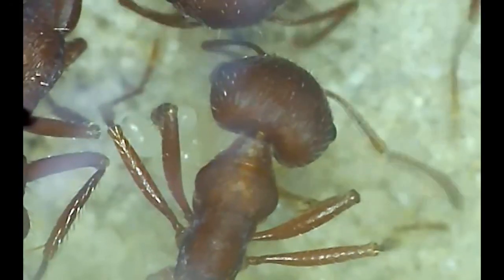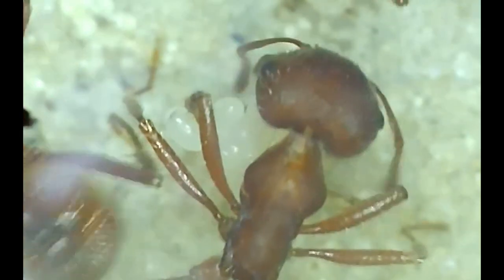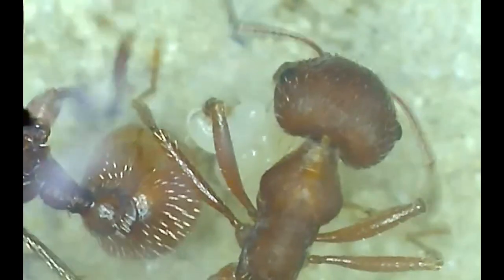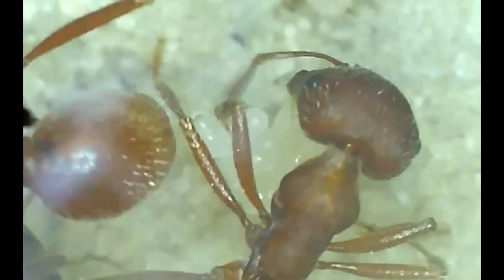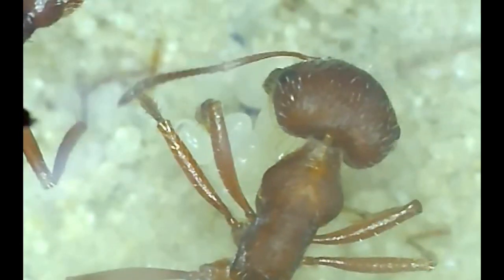Harvester Ants, Eggs are Hatching.